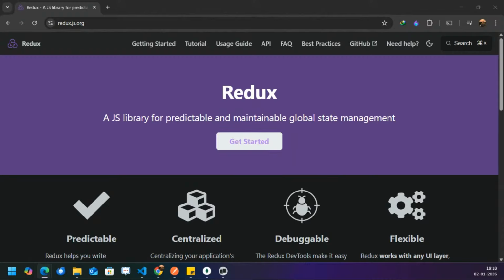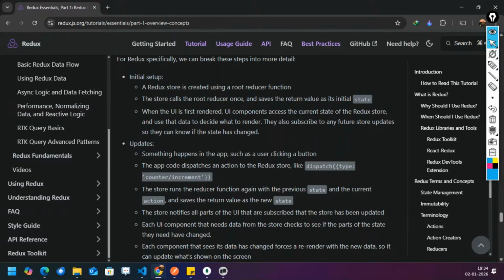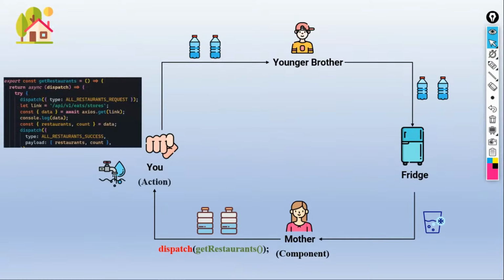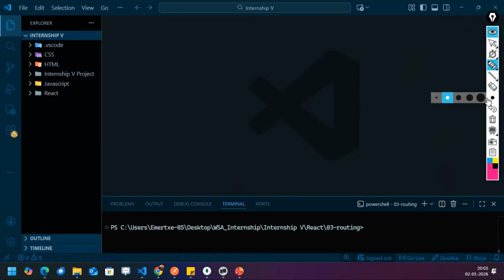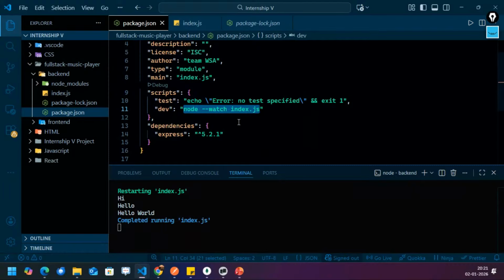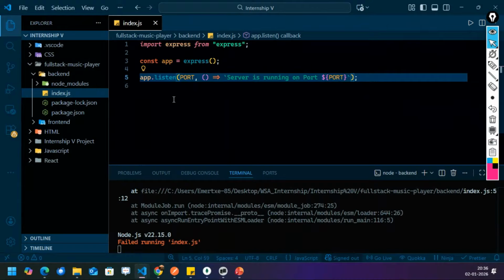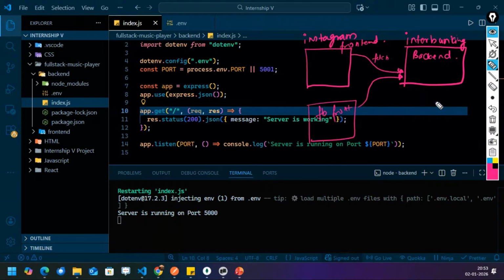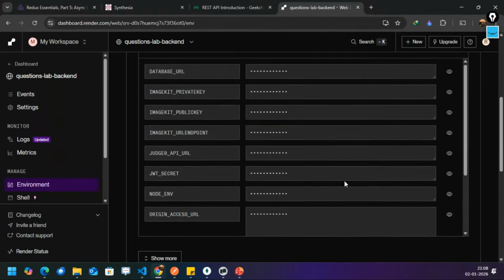MERN Stack Web Development Internship - Cohort 5